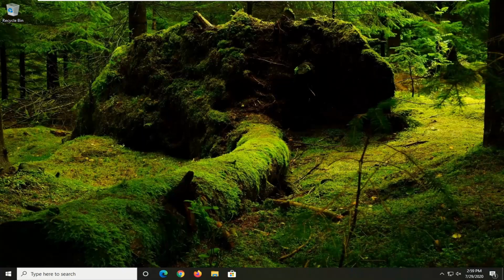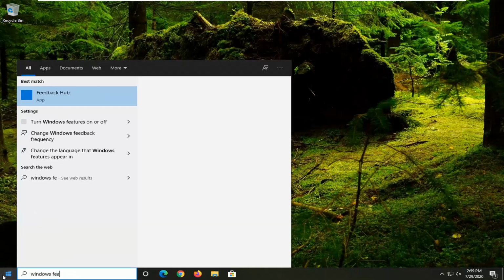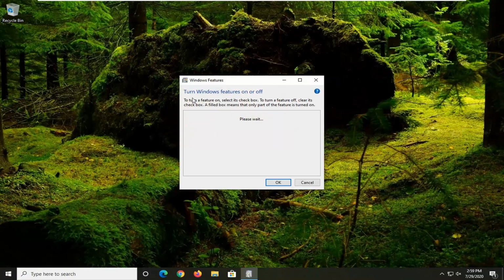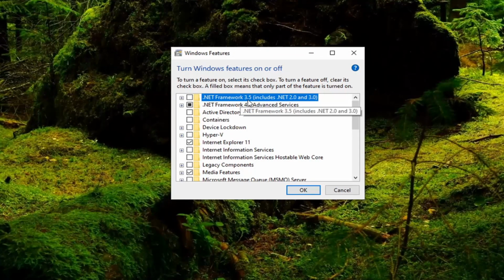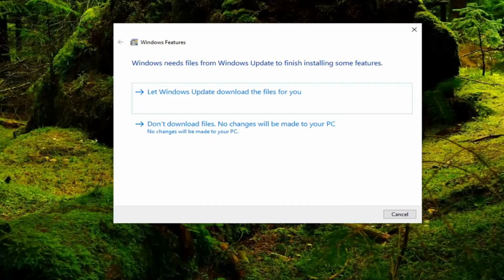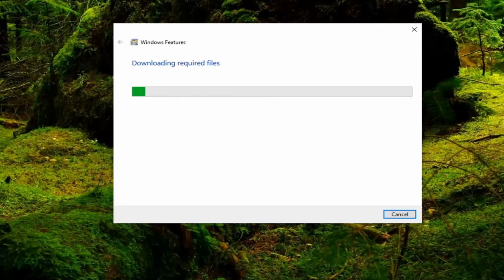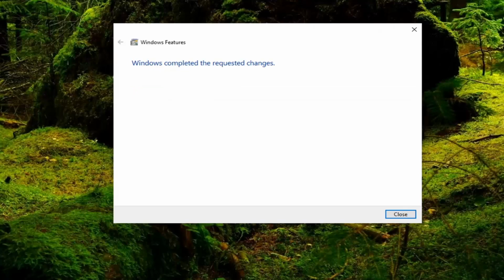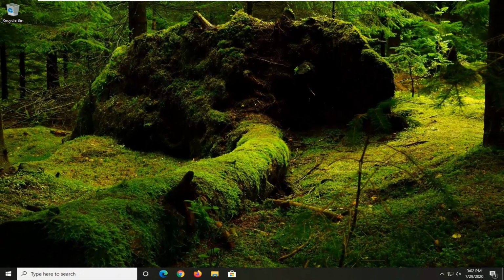Fix Net Framework 3.5 Error 0x800f0950 in Windows 10/8/7 [Updated]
Issues addressed in this tutorial:
net framework 3.5 windows 10 error 0x800f0950

It will be very frustrating if you want to install Windows .NET Framework 3.5  on your computer but you are denied with an error message saying “Windows couldn’t complete requested changes. Error Code 0x800F0954 “. This error code can create problems when you are trying to enable or install any of Windows Optional Features on your Windows 10 device. If you are facing this problem don’t worry. There are fixes available to fix the problem for you. This error happens when the connection between Windows Server Update Services (WSUS) and Windows Optional Feature Installer fails or gets terminated. So Windows Update Optional Feature Installer also fails to get the approval of downloading the Windows Optional Feature and it shows the error message. Let’s keep the reasons aside, lets go straight for the fixes.

Net Framework 3.5 0x800f081f Installation Error (Solved)
The Net Framework 3.5 0x800f081f installation error occurred on a Windows 10 based computer, because Windows cannot find or download the required files that needed to install .NET Framework 3.5. The error 0x800f081f appeared after turning on the .NET Framework 3.5 in Windows features.

Problem description: .NET Framework 3.5 cannot be installed on a computer running Windows 10 or Windows 8/8.1 and the installation of the NET Framework 3.5 is terminated with error code 0x800f081f: "Windows couldn't complete the requested changes. Windows couldn't find required files to complete the requested changes. Make sure you 're connected to Internet, and try again."